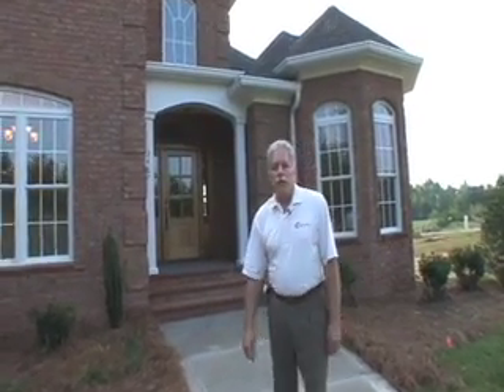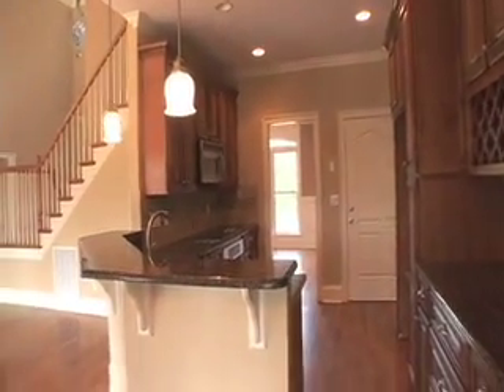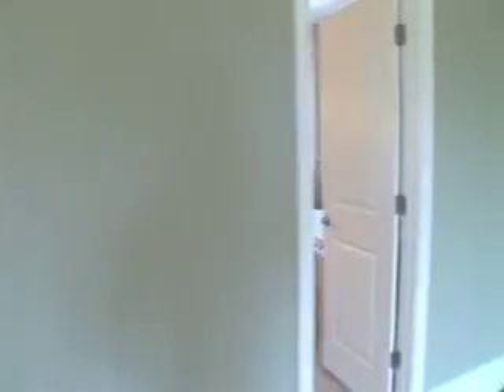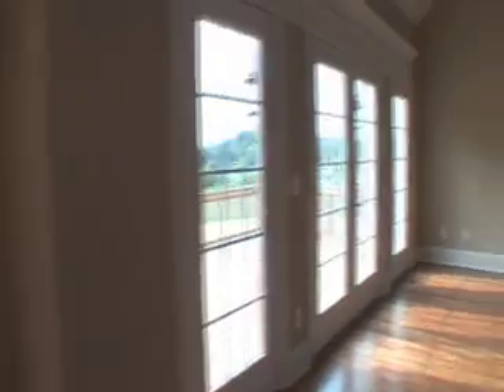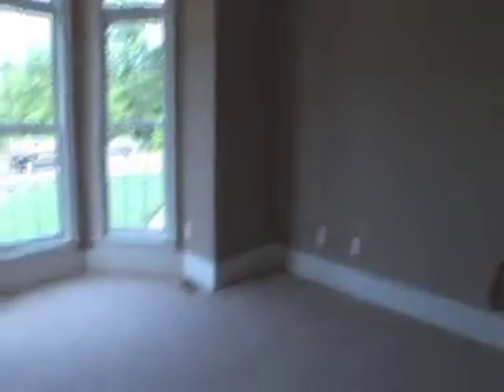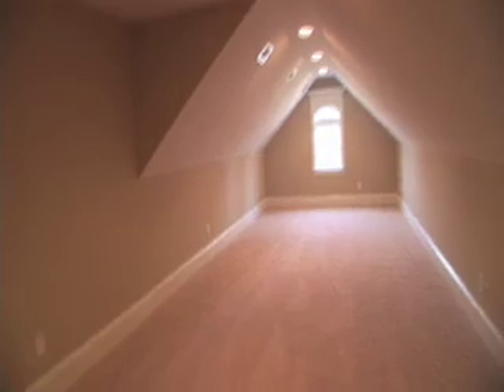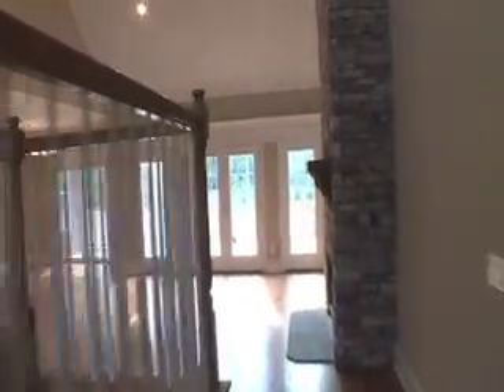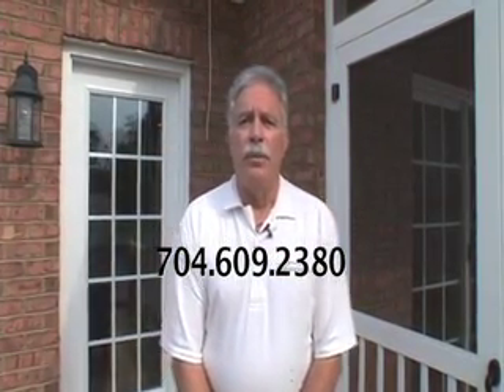Lot 68 Stoneview Willow Farms Denver NC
New contruction home in Willow Farms by Pinnacle Builders Sherrills Ford - Art and Nancy Seymour